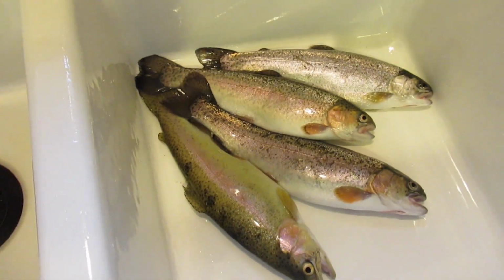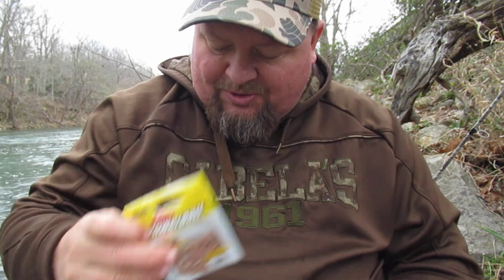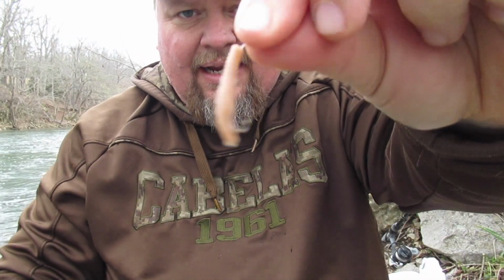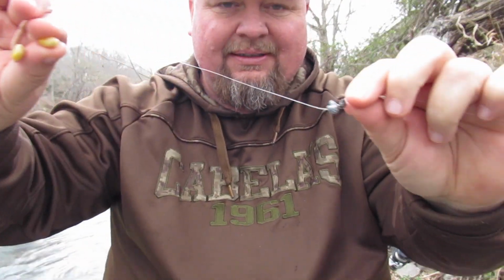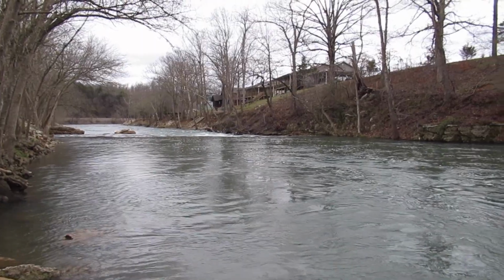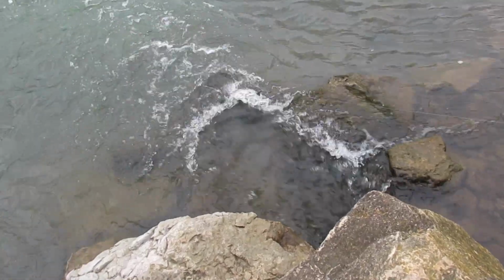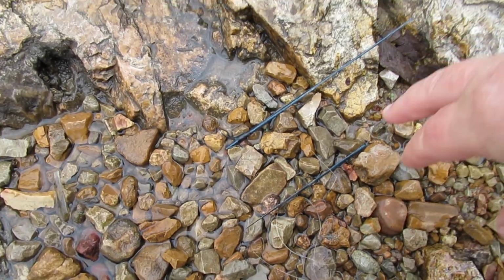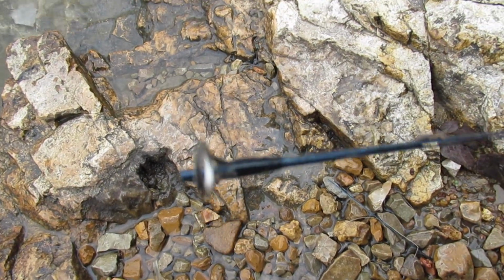Trout Fishing The Spring River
Are you fishing the Spring River below Mammoth Spring, AR? Here is where I fished, what I fished with, and how I did.